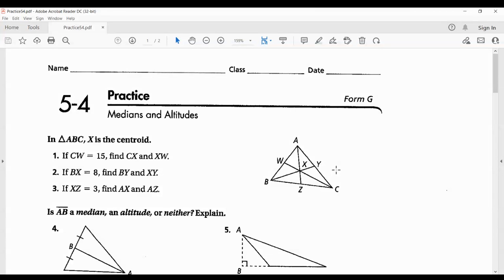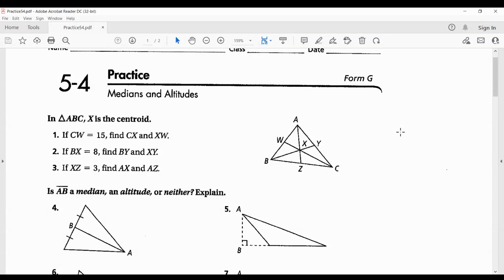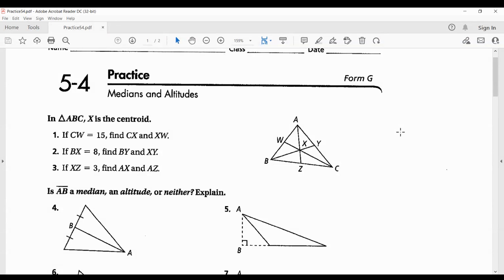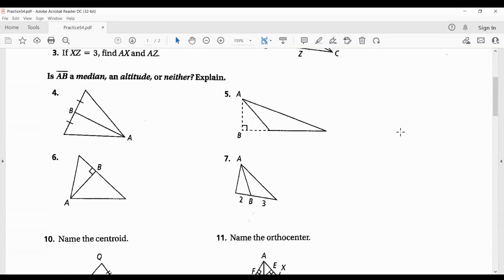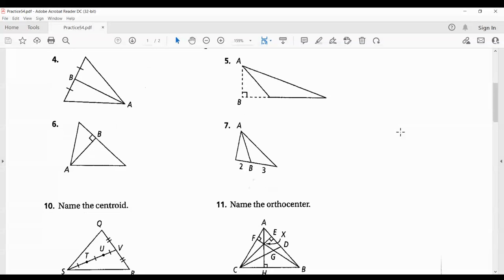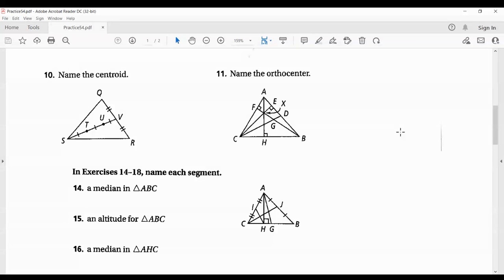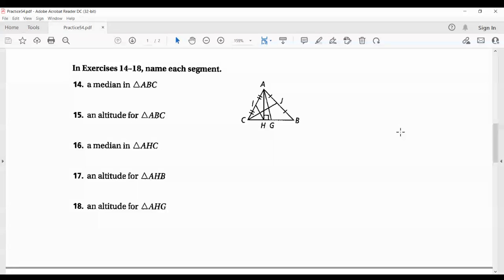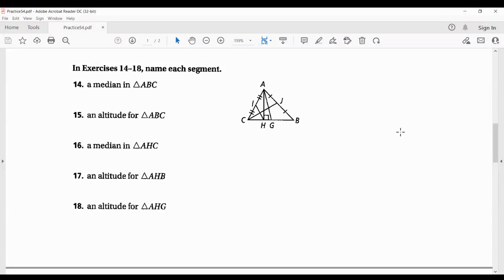GEOMETRY: Answers - Practice 5-4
Worksheet about Medians and Altitudes